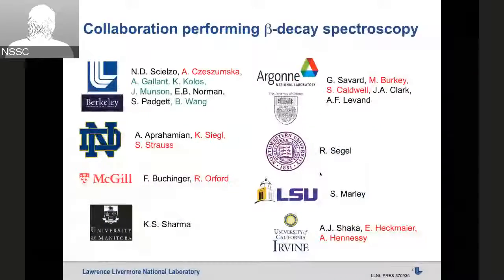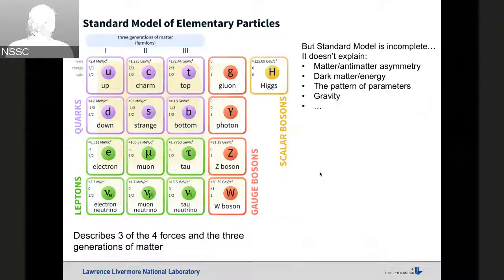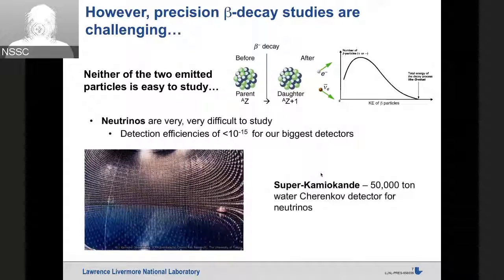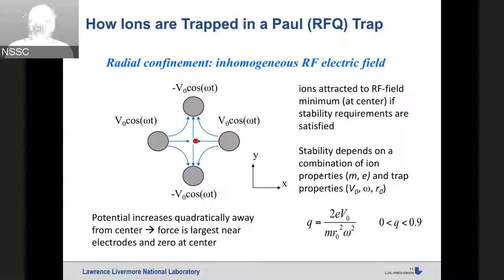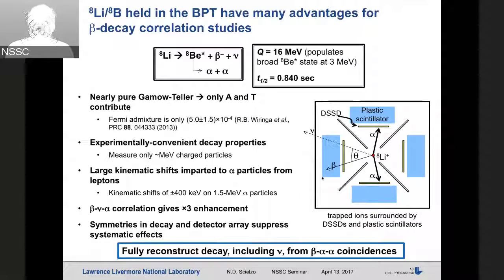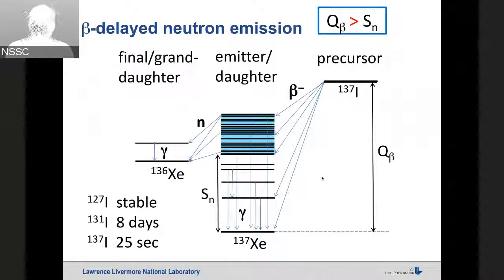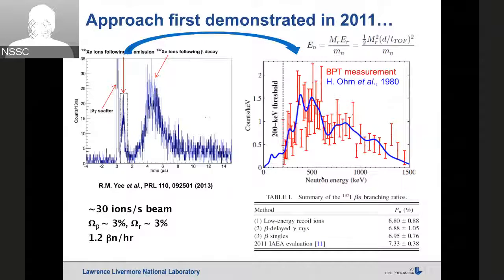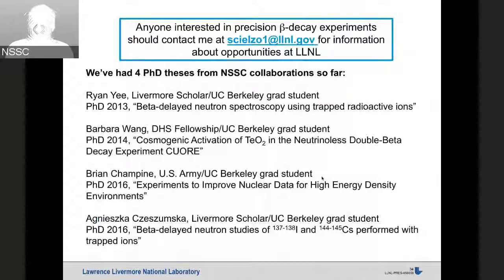Dr. Nicolas Scielzo of LLNL "Improving beta-decay studies for fundamental science and applications"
Part of the Nuclear Science and Security Consortium's Webinar series.